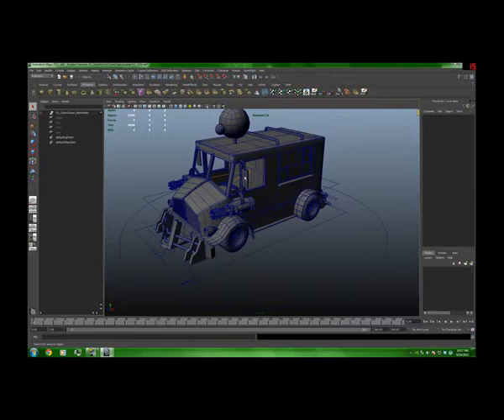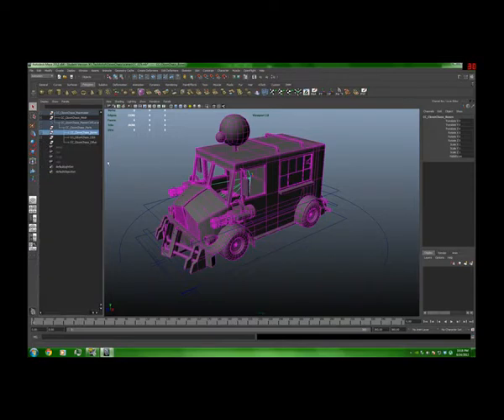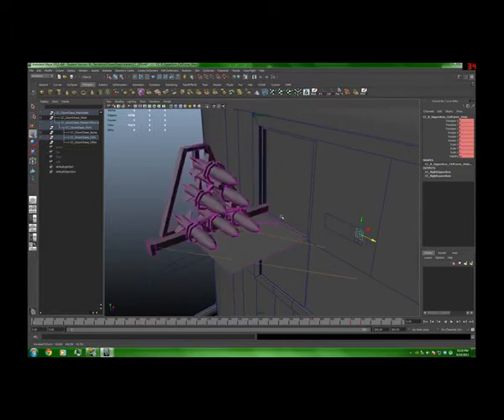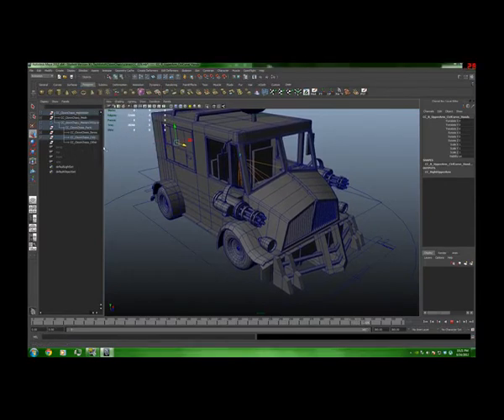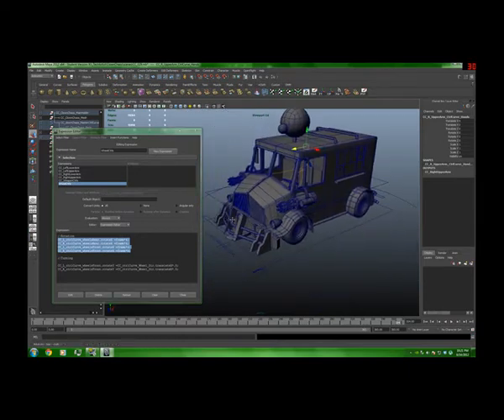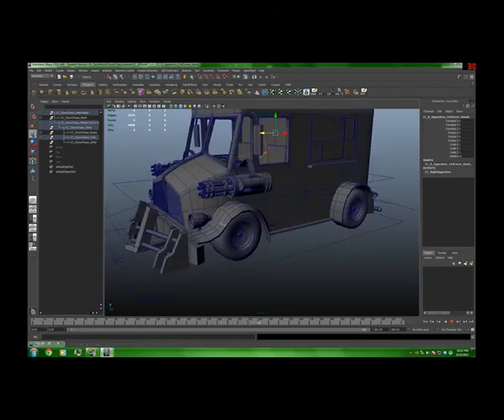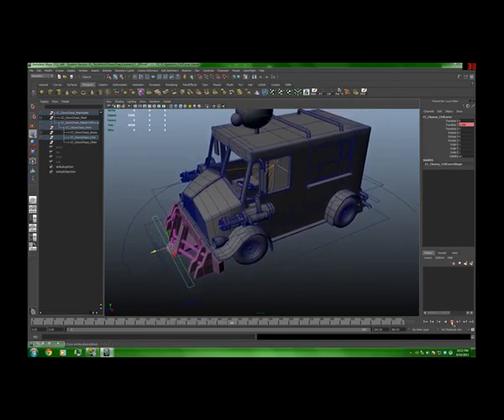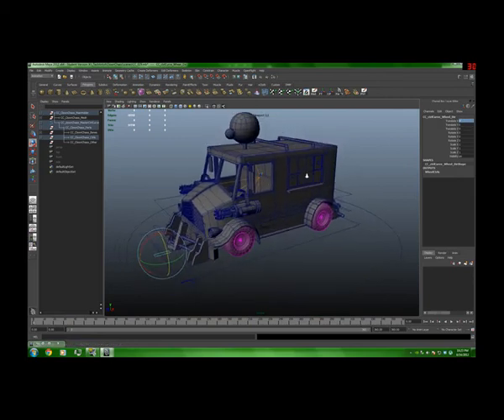Car Rig Demo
A basic demonstration about a car rig and its elements.